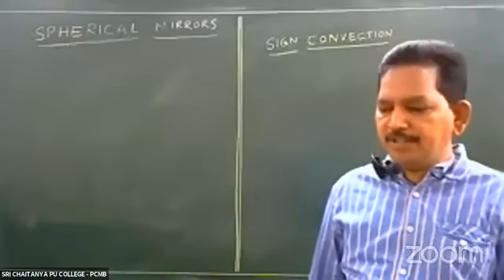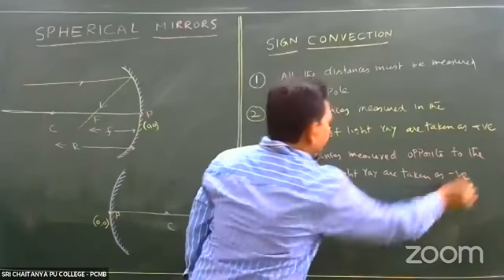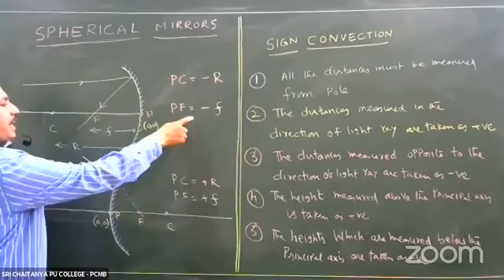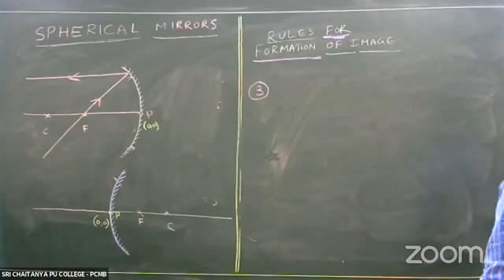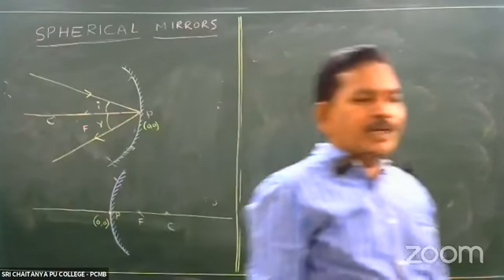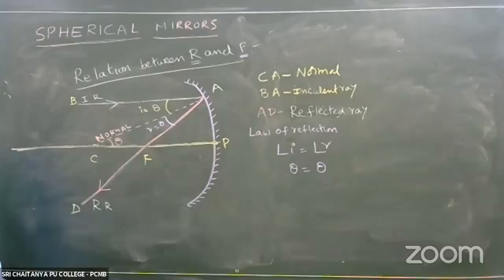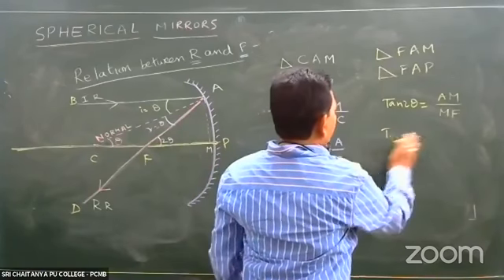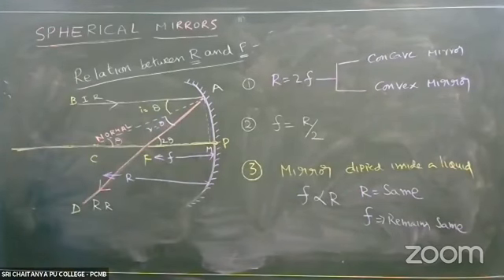Ray optics - spherical mirrors - 2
Concept videos